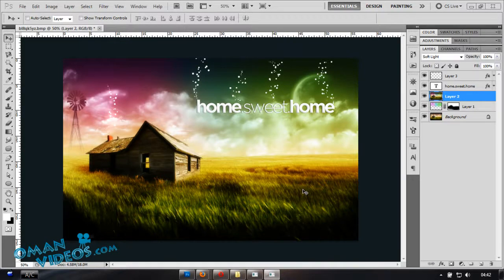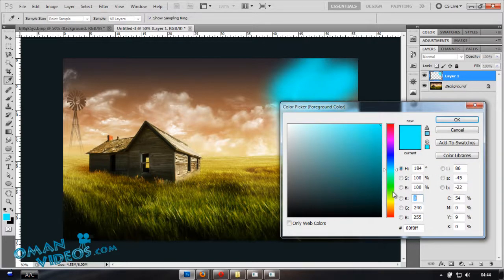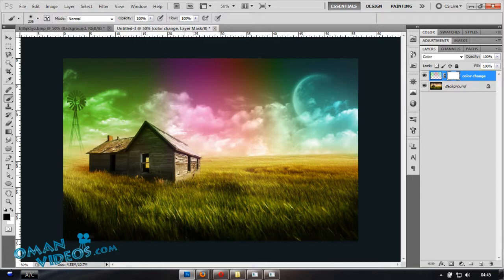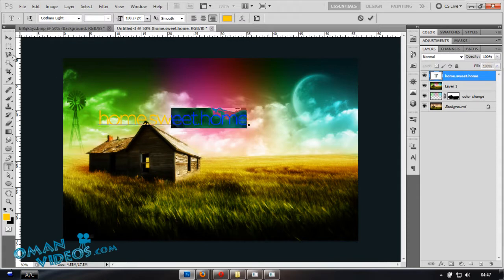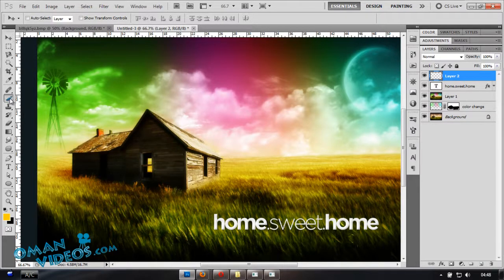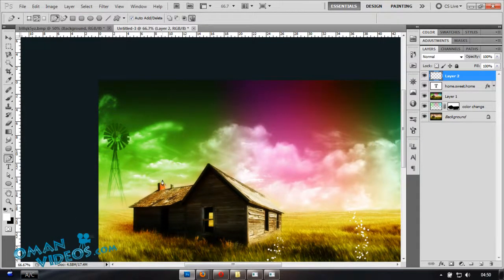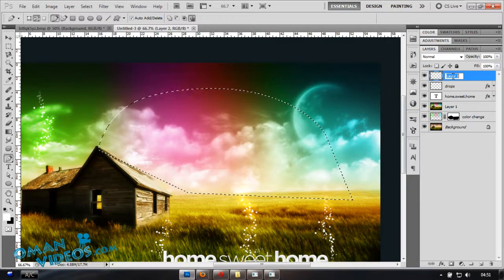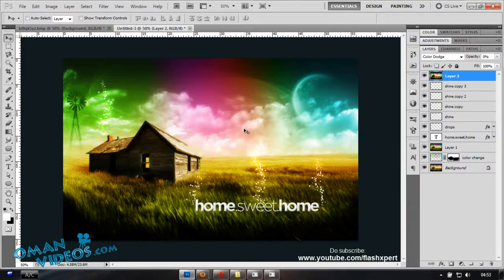Adding Color To An Image using Photoshop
Learn how to add color and modify and existing Image